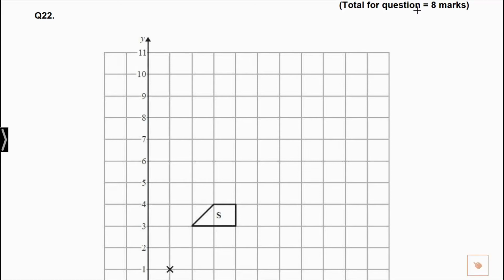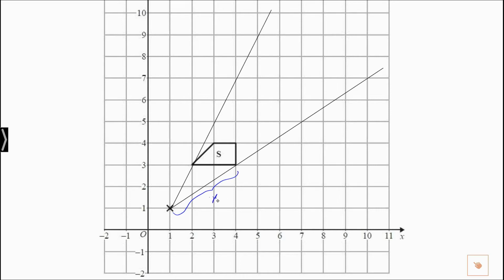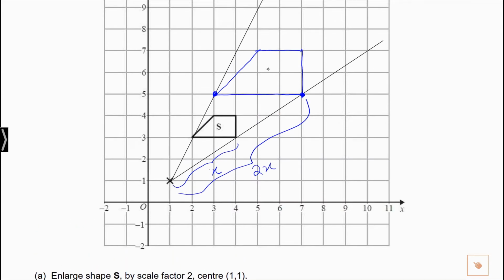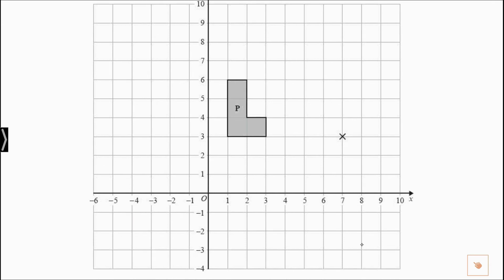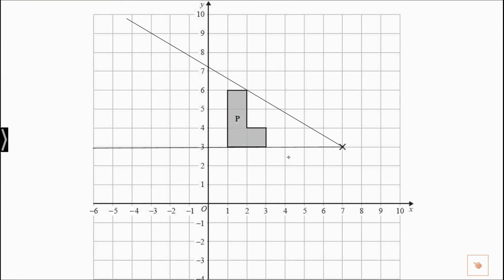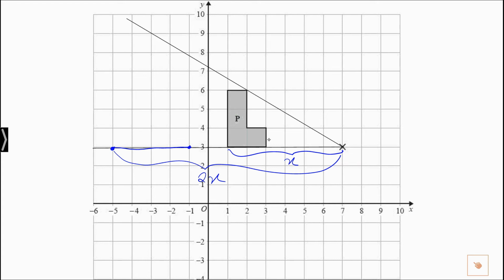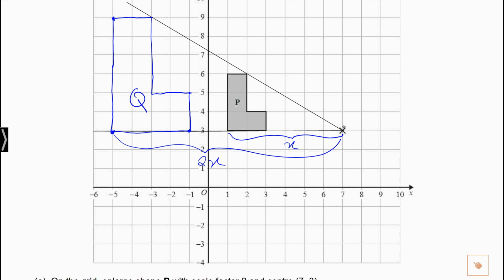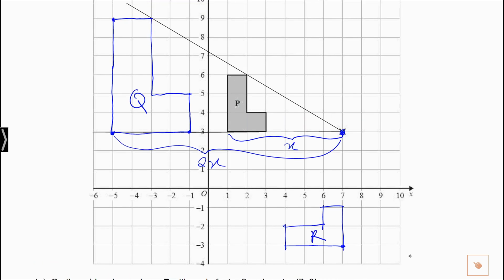Edexcel IGCSE Maths Revision Booklet 1, Q22, Q23, enlargement, rotation